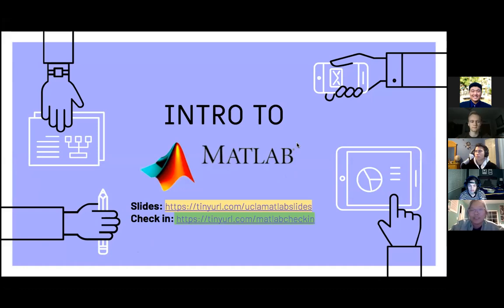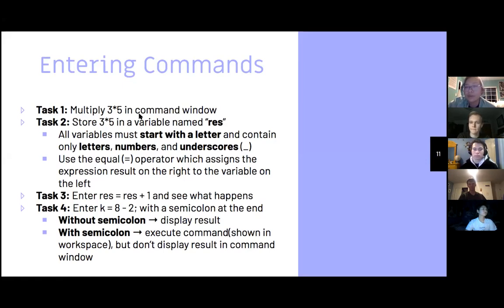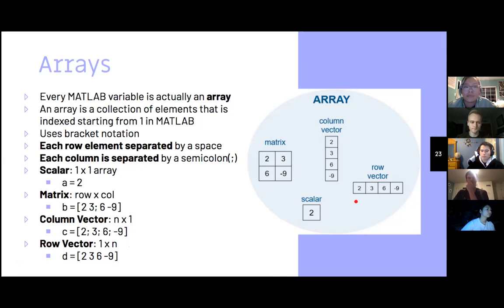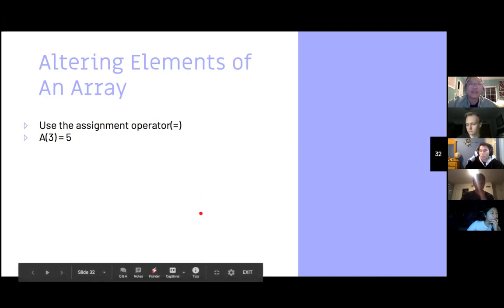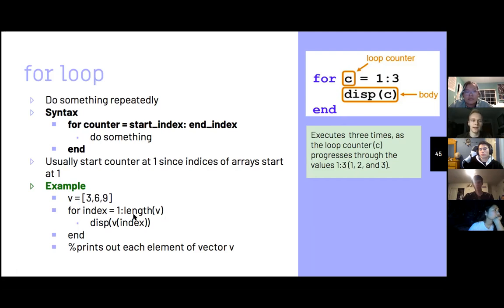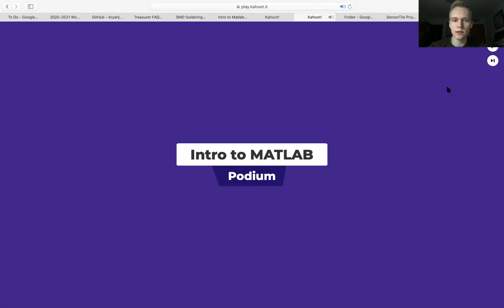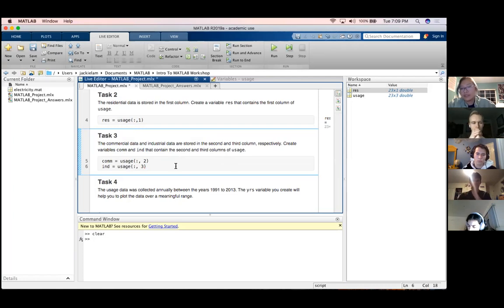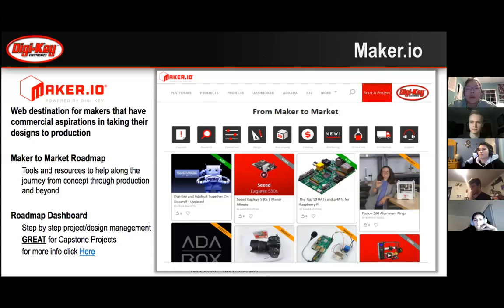MATLAB Introduction Workshop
Jackie and Travis go over the basics of the very useful MATLAB software.
(Feel free to skip the very beginning, where participants are downloading MATLAB to their computers)